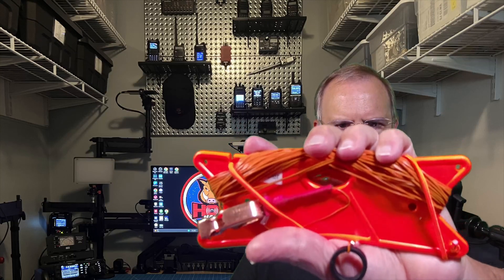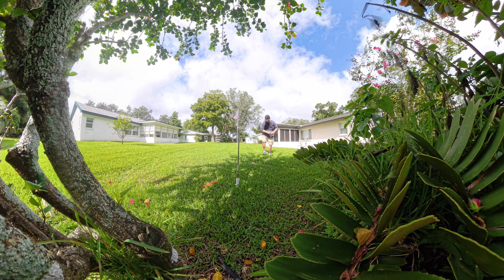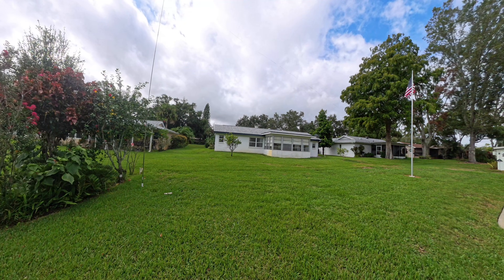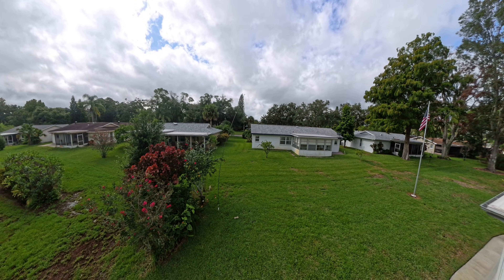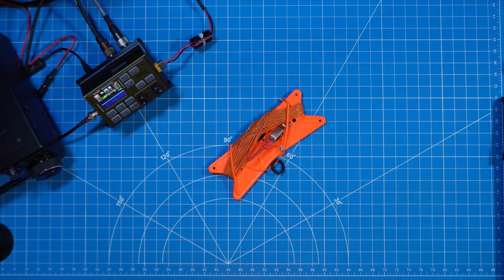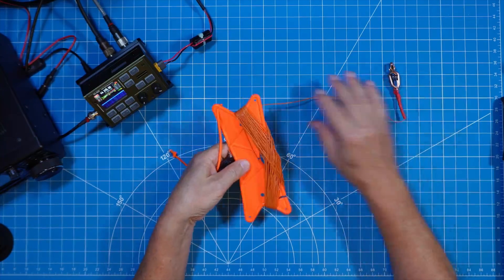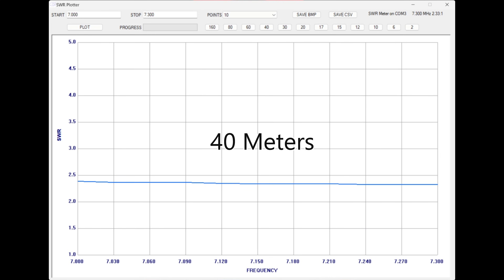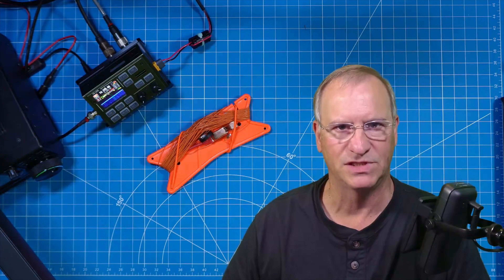Chameleon LZ Sloper Antenna -- Demonstration & Review for Increased Bandwidth DX POTA SOTA EMCOMM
Hear the review and watch as I demonstrate how to set up the CHA LZ Sloper to be used with your telescoping vertical antenna.  Your vertical acts as the wire mast, increases bandwidth, and lowers takeoff angle for improved DX.

Created and owned by:
35246 US Highway 19N, PMB 191